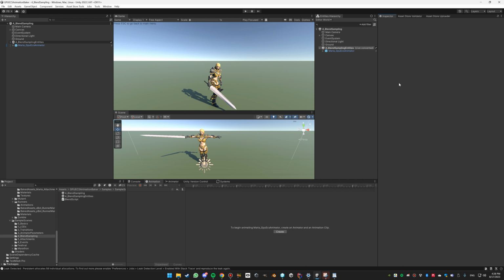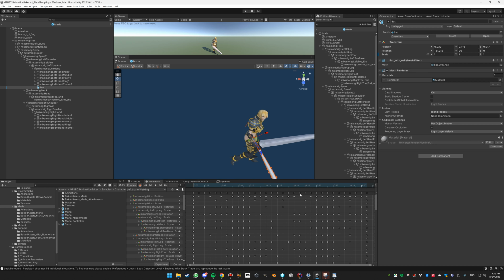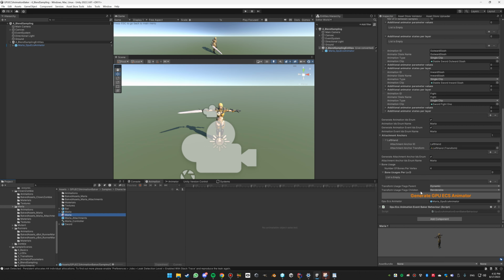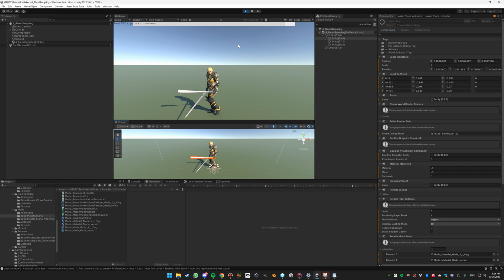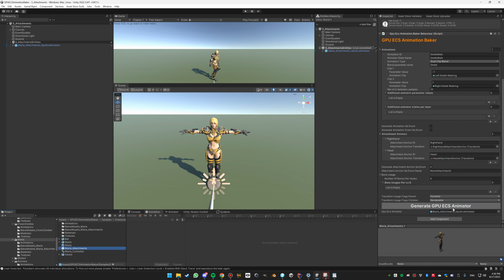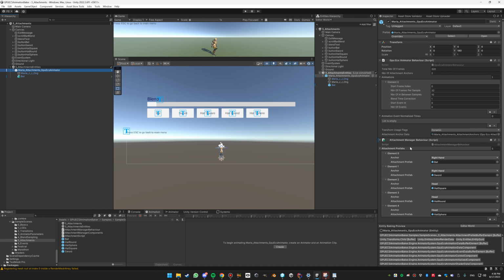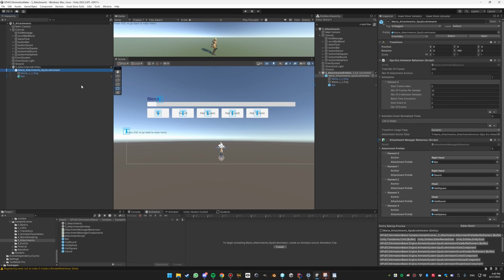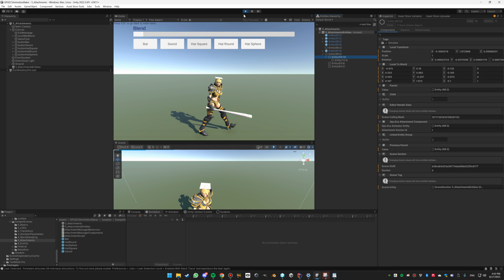GPU ECS Animation Baker 5 Attachments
This video explains the Attachments sample scene of the GPU ECS Animation Baker.